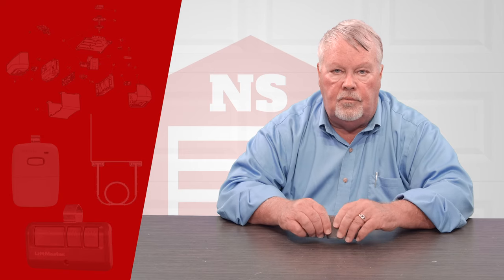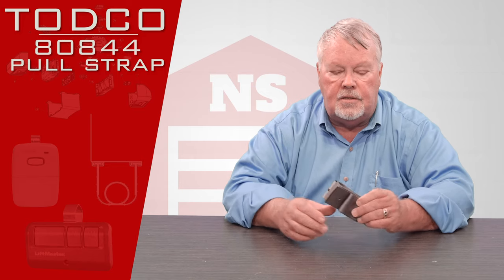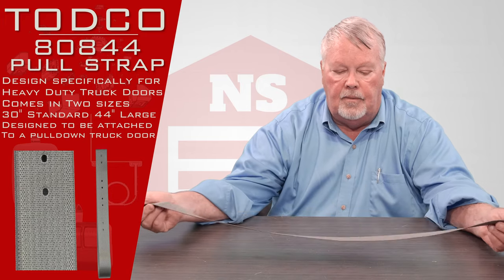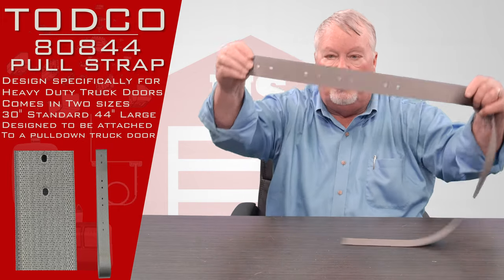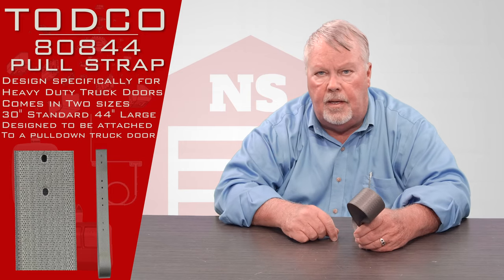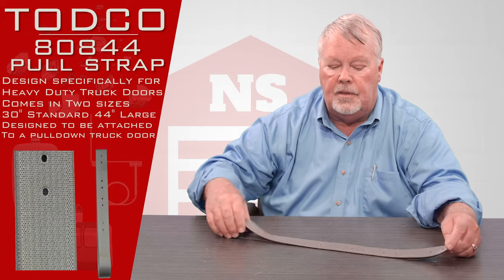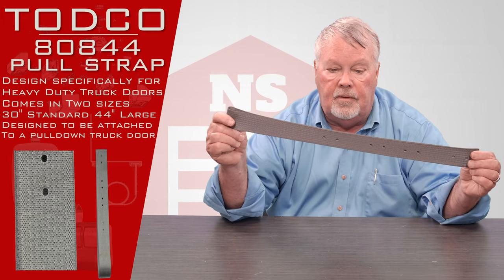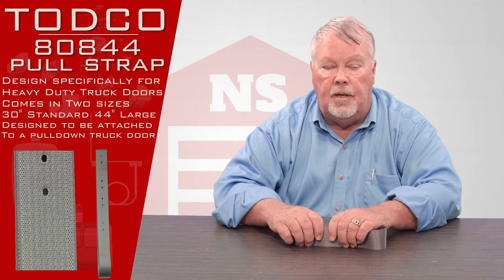TODCO 80844 1408 Truck Door Pull Strap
North Shore Commercial Door is proud to offer the full line of TODCO Truck Door Parts including TODCO 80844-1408 Pull Strap - 30" Straight Standard (44" LG.)